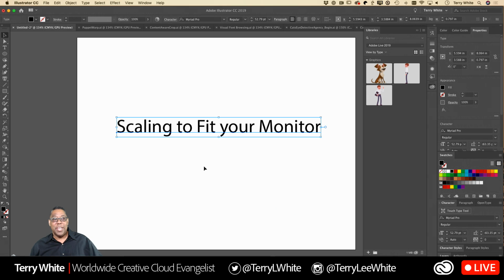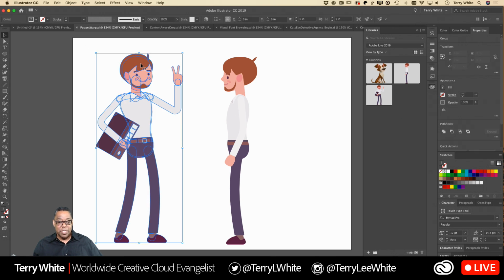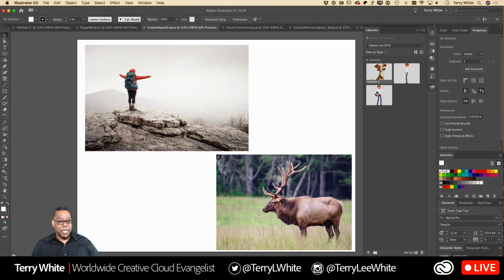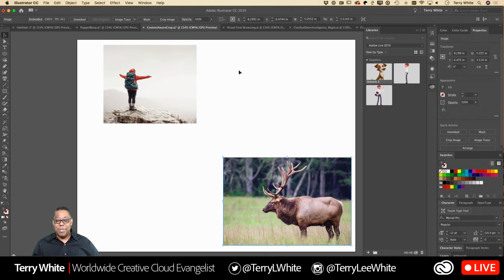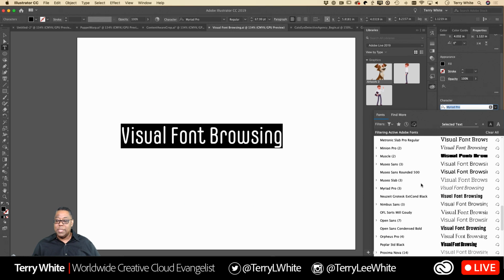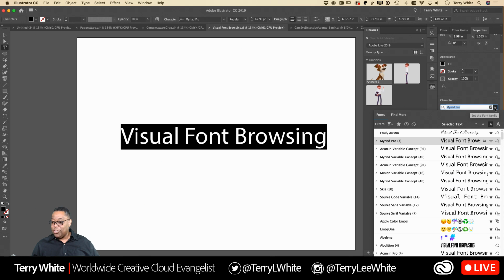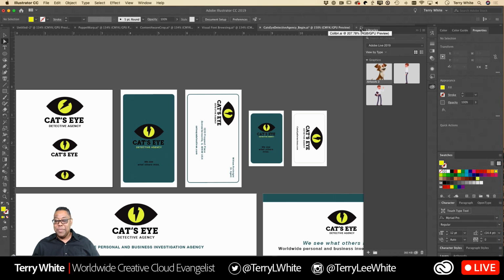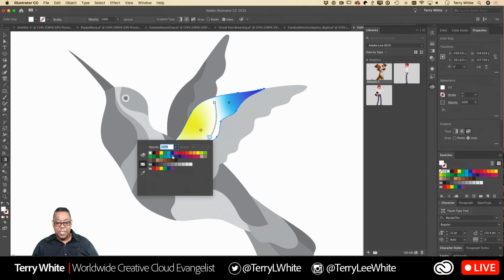A Look Back at my Favorite NEW Illustrator CC Features Introduced in 2018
In this live stream, Adobe Evangelist Terry White takes a look back at his favorite new Illustrator CC features introduced in 2018